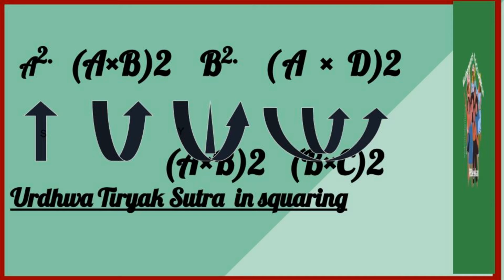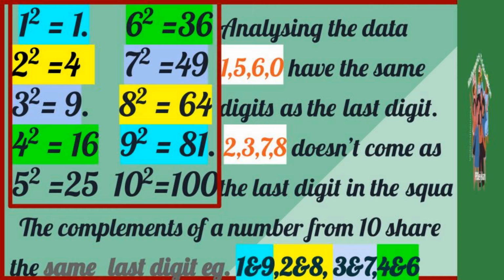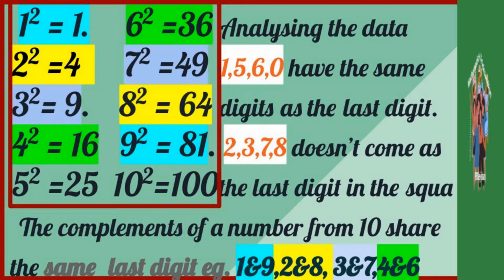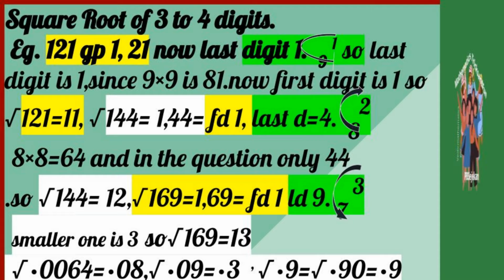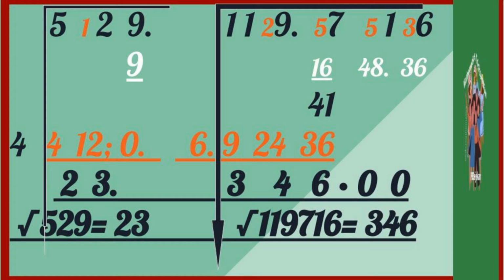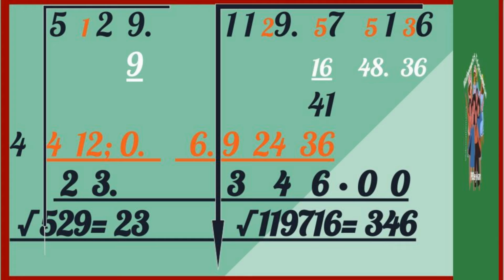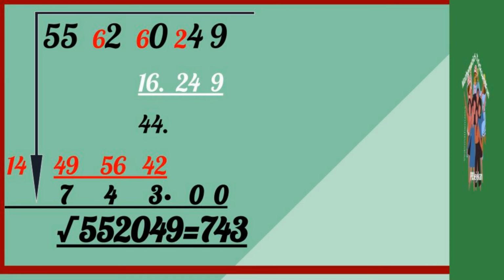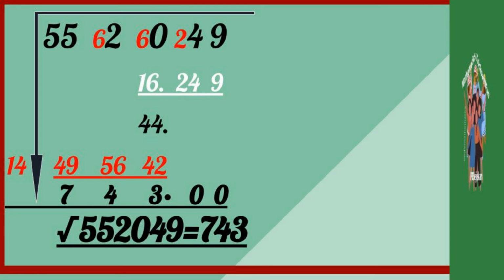square-root-tricks#mathematics tricks and fun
Hello friends in this 22 nd class on mathematics tricks and fun today we will learn how to find the square root by Vedic Maths I am Dr Prema b sejekan.. Armed with straight division and Urdhwa Tiryak sutra  we will  quickly solve the problems easily
Now coming to the principles of finding the square root,
First arrange into gps of two,
If there is one extra single digit that will be counted as a separate gp,
The number of digits in the square root will be same as the number of groups thus made.
In the case of pure decimals the number of digits in the square will be doubled than  that in the square root
you should know the square  of 9 natural numbers at least
We Will take two examples here  how to find square root using Straight division first example square root of 529 three digits so two groups 5 and  29 . We will take first  5. we have to  find the the digit the square of which will be near to 5.  So  2×2 is  four ,5 - 4 and balance one now that one. We  will put in front of two to  get  13. now as the divisor is the double the first quotient so double of 2  is  4 .  so 4 is the divisor here . now 12 / 4  is3 so balance is zero now we have the second quotient  is 3 and using the square of 3 ie 9 so the second digit 9 - 9 balance is zero so the answer is square root of 529 is 23